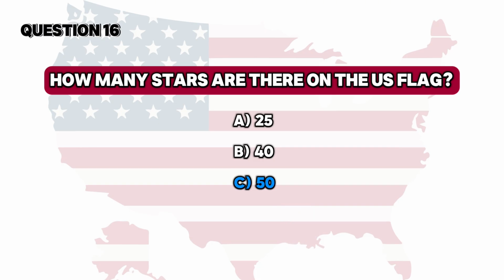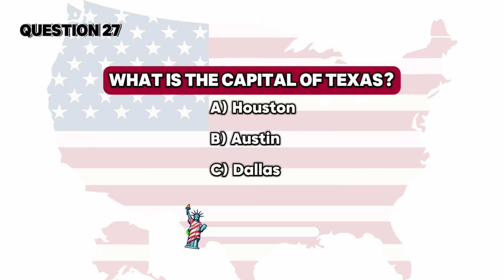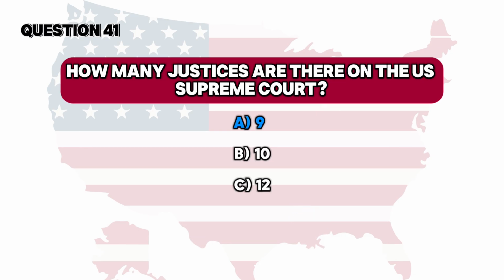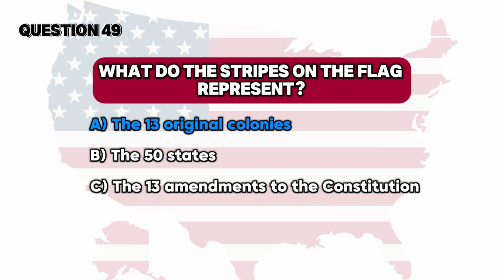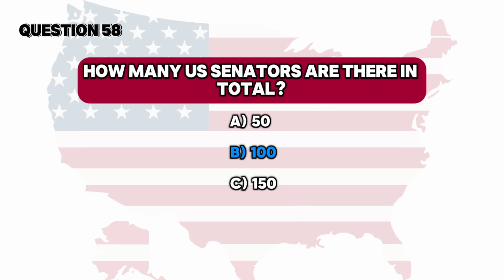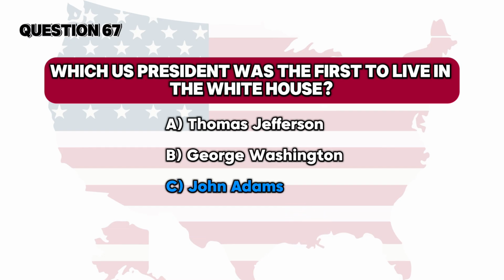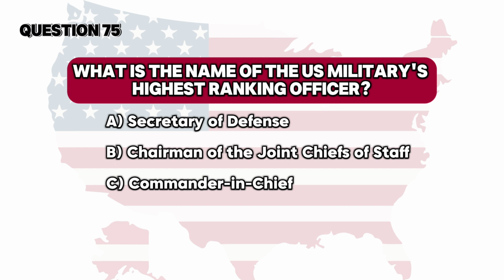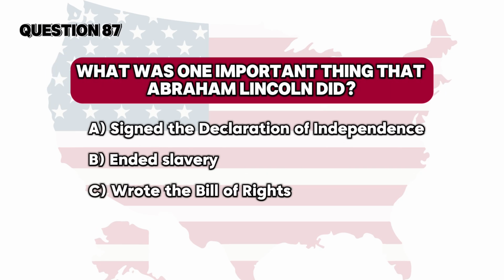US Citizenship Practice Test with Answers. US Civics Questions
This multiple-choice practice test is designed to help individuals prepare for the U.S. Citizenship Test, a key part of the naturalization process. The questions cover a range of topics including U.S. history, government structure, symbols, and geography, as well as rights and responsibilities of U.S. citizens.